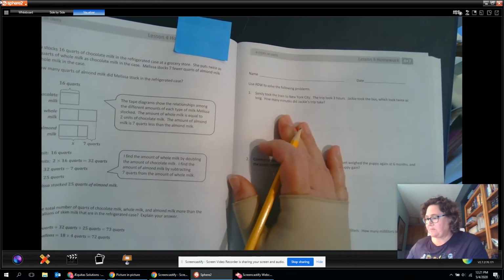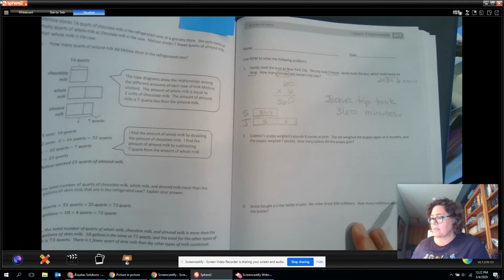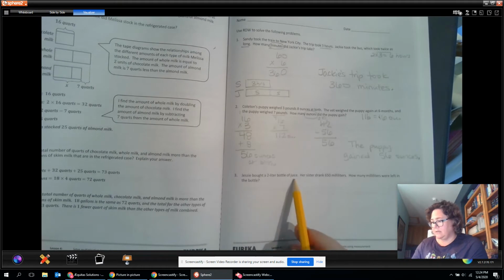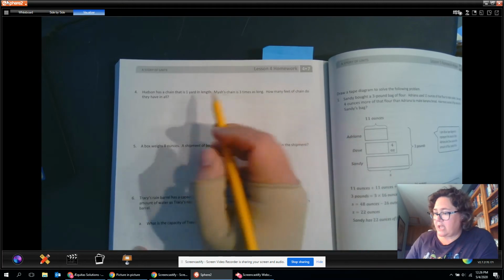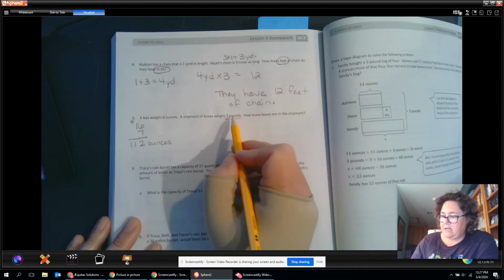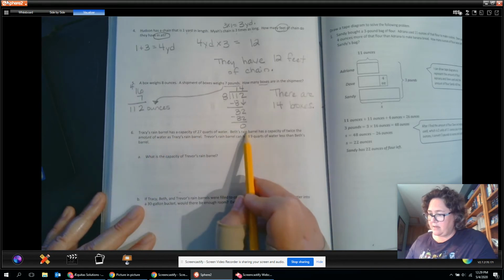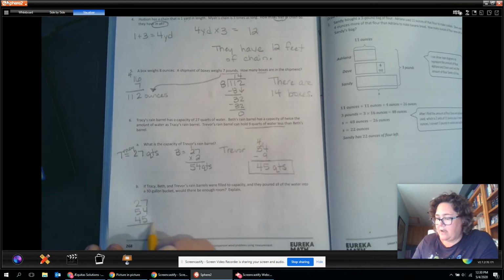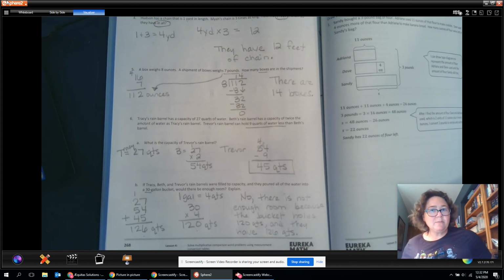Module 7 Lesson 4 HW